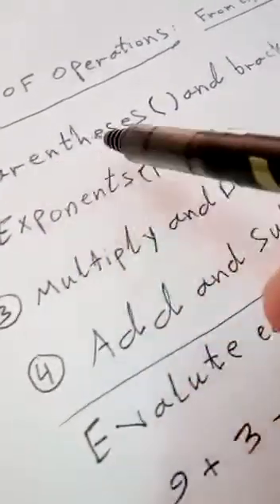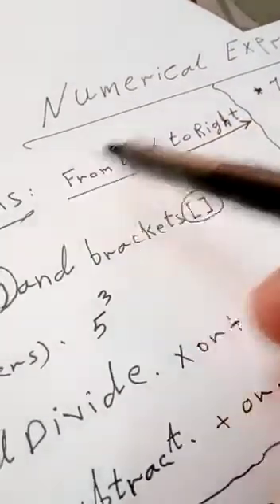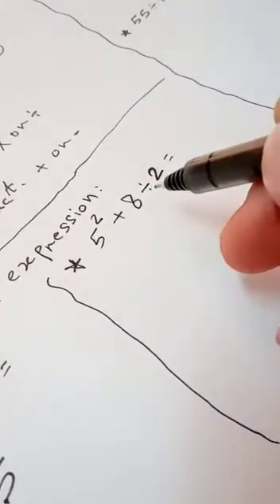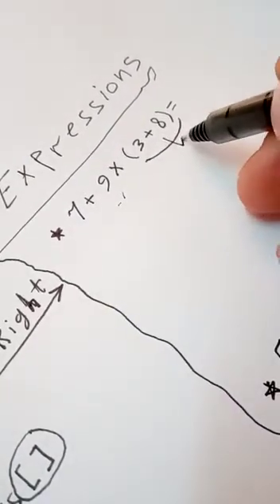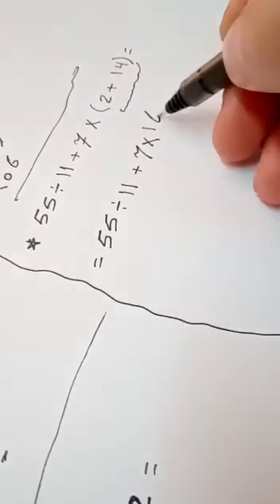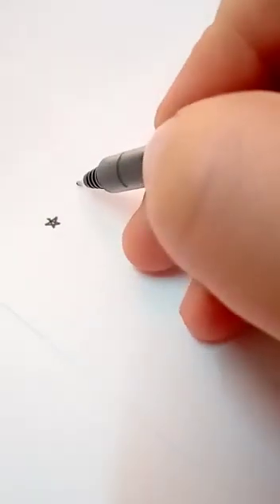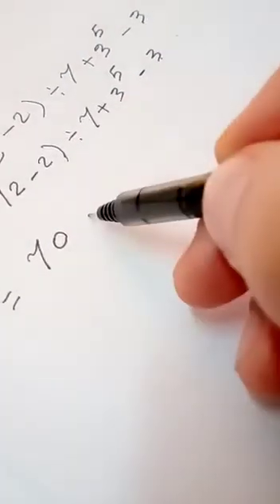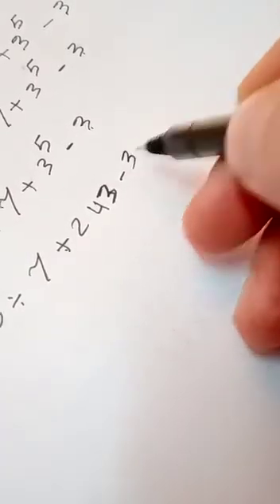Numerical Expressions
Video from Dr.Mohammad Hani